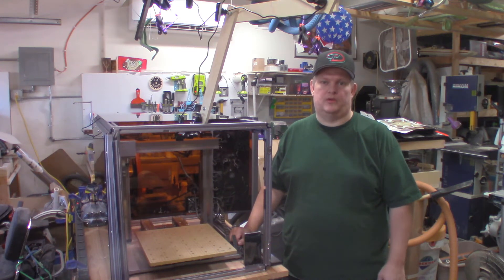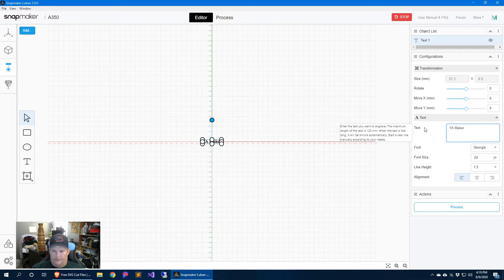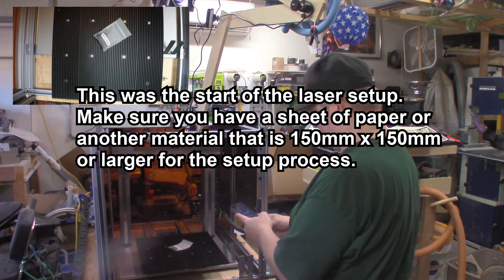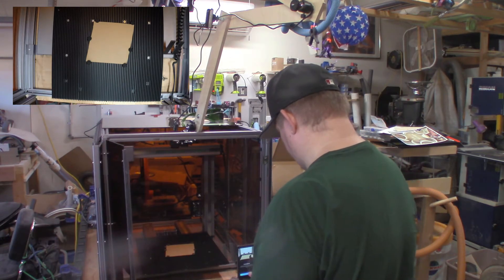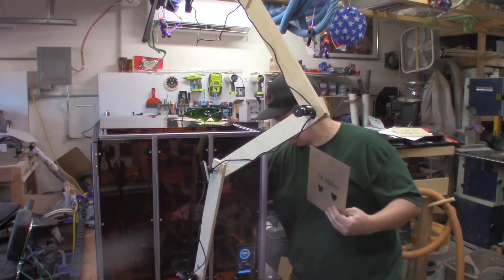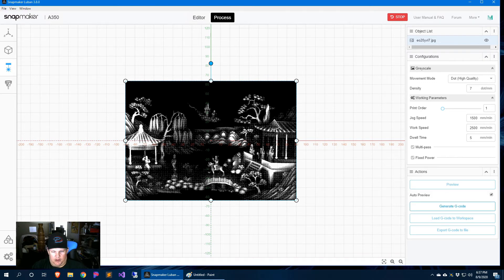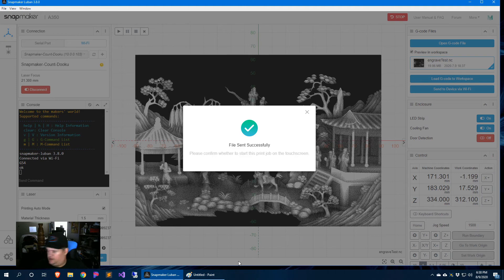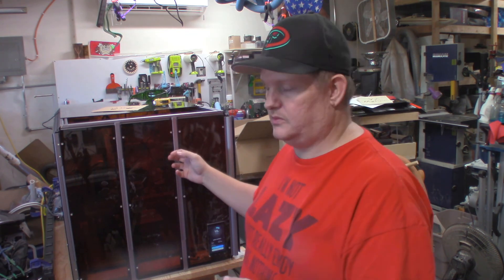Snapmaker 2 0 A350 laser setup, software, and result review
Quick setup of the laser components on the @Snapmaker A350. Then walk through setting up a cut and etch  in Snapmaker Luban. I give my thoughts on the software and the end results.

If your into Discord feel free to join the Y.A. Maker channel.